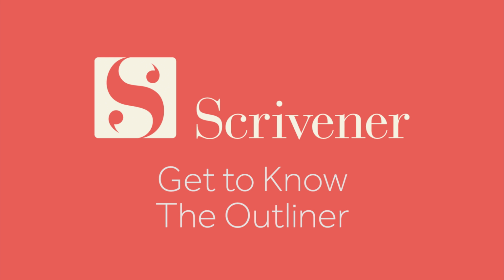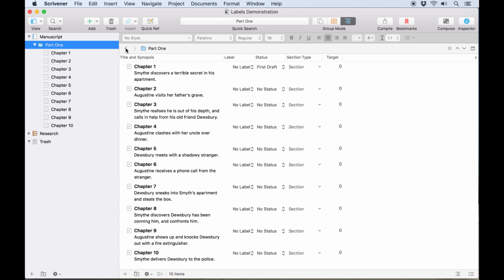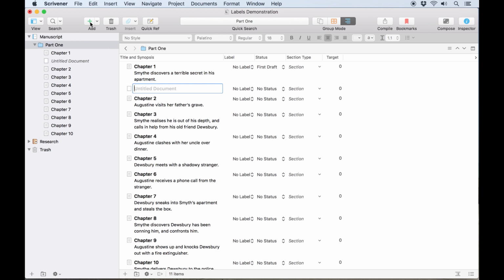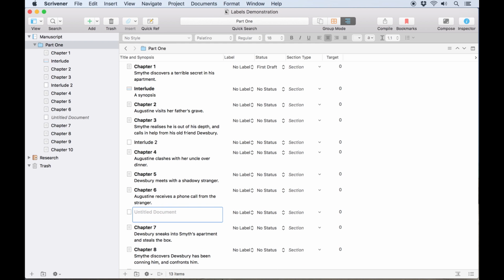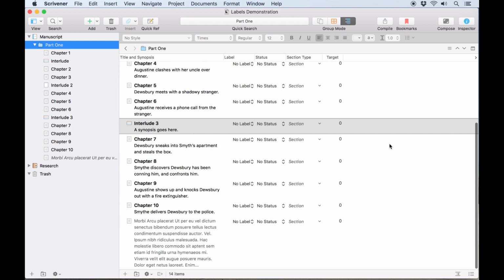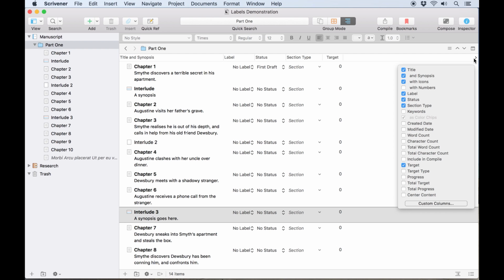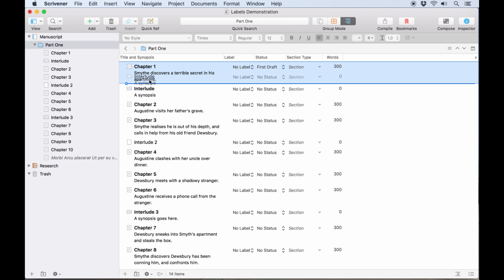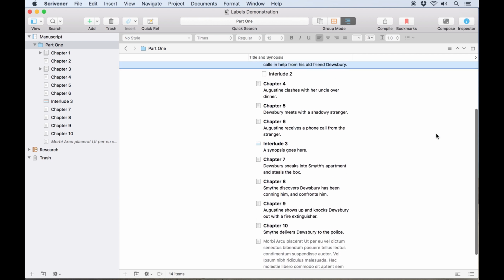Outlining and Structuring - Get to Know the Outliner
How to use Scrivener's powerful outliner to plan or rework your manuscript.